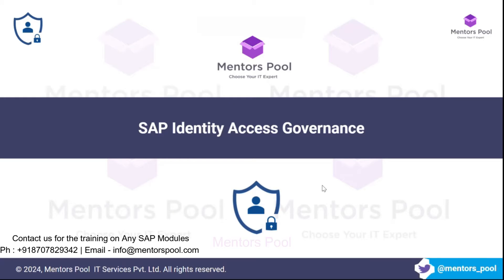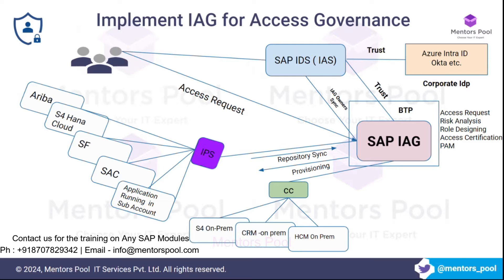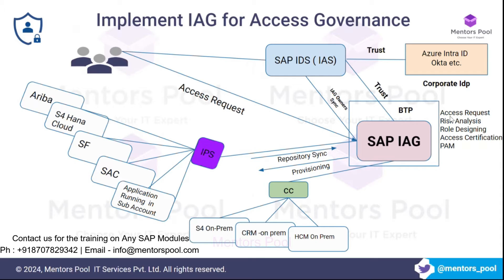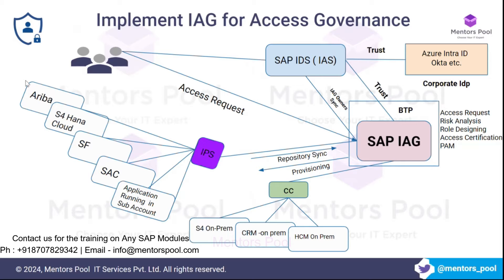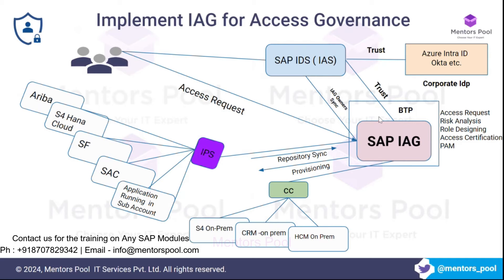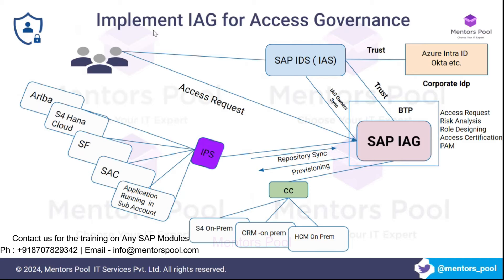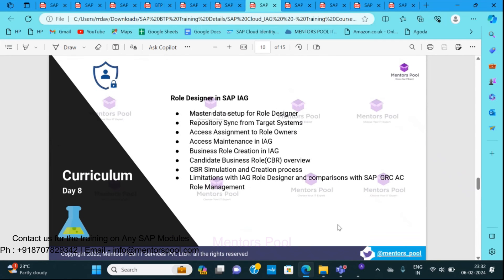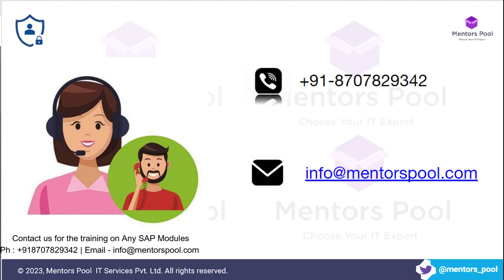SAP IAG Training 2025 | Identity Access Governance Overview | Access Risk, Role Design & Integration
This video provides a complete introduction to SAP Identity Access Governance (SAP IAG) SAP's cloud-native solution for access control, compliance, and risk mitigation. Learn how IAG helps streamline access request management, role certification, access risk analysis, and privileged access monitoring across SAP landscapes.

🔍 What You’ll Learn:

✅ What is SAP IAG and where it fits in SAP Cloud IAM
✅ IAG Access Request and Risk Analysis
✅ Role Design & Access Review in SAP IAG
✅ IAG Integration with On-Prem and Cloud Systems
✅ IAG PAM (Privileged Access Management) Overview
✅ Integration Scenarios: SuccessFactors, Ariba, S/4HANA, SAC, GRC
✅ IAG Repository & SCIUserGroupSync

💼 Ideal For:

✔ SAP GRC & IAM Consultants
✔ SAP Security Architects
✔ BTP Platform Engineers
✔ Identity Governance Teams
✔ SAP Cloud IAM Implementers

Timestamps for SAP IAG Overview

✅ 00:00 – Introduction
What is SAP IAG?
Relationship to GRC AC (on-premise)

✅ 00:50 – Why SAP IAG?
GRC AC limitations with SAP Cloud
IAG supports SAP Cloud and on-premise systems

✅ 01:30 – IAM vs IAG
Identity & Access Management (IAM): Authentication, authorization
Identity & Access Governance (IAG): Provisioning, risk analysis, certifications

✅ 02:20 – Use Case: User Onboarding & Access Request
Access request forms and automated provisioning
Centralized access control with approval flows

✅ 03:30 – Access Risk Analysis
Detecting excessive or conflicting access
Continuous access governance with mitigation

✅ 04:18 – Role Design & SoD Checks
Creating compliant roles with segregation of duties
Assignment of certified roles to users

✅ 05:10 – Privileged Access Management (Firefighter IDs)
Temporary elevated access in emergencies
Session monitoring and post-review for audit

✅ 06:10 – High-Level IAG Architecture
BTP Subaccount hosting IAG
Integration via Cloud Connector (on-prem) and IPS (cloud)
IAS for authentication, role collections, group mappings

✅ 07:15 – Hybrid Setup with GRC Bridge
Integration between IAG and GRC for deep customizations
Using GRC as a backend while IAG handles cloud scenarios

✅ 08:05 – IAG Course Overview
End-to-end IAG training roadmap:
BTP setup
IAS integration
On-prem & cloud system connectivity
Risk analysis
Access requests, certification, firefighting
GRC Bridge setup

✅ 09:15 – Hands-On Environment
Access to real licensed IAG instance
IAS, IPS, and on-prem S/4 systems provided
Batch recordings and assignments for self-paced learning

✅ 10:40 – Live Batch Demo (Jan 6 example)
Structure of training: sessions, videos, documentation, assignments
How students engage and practice with the live system

✅ 11:55 – Conclusion
Why Mentors Pool IAG training stands out
How to enroll and upskill in SAP IAG and BTP Security